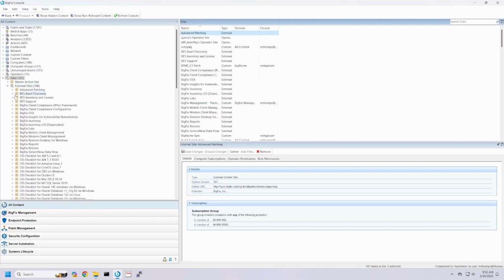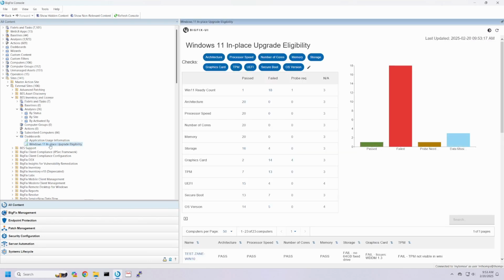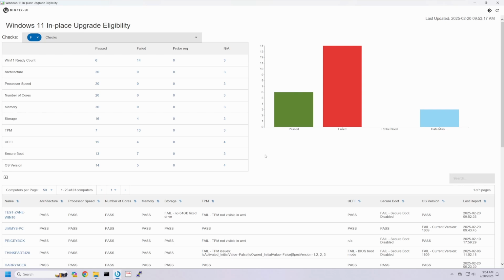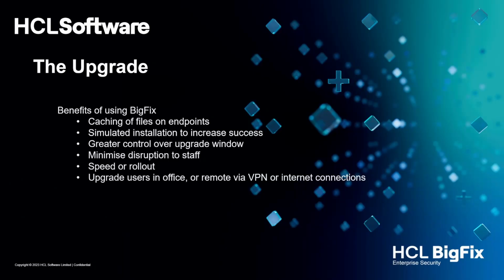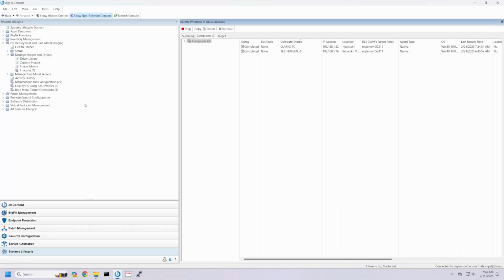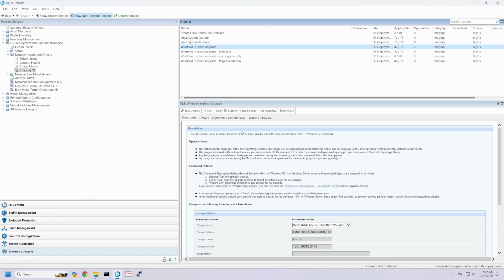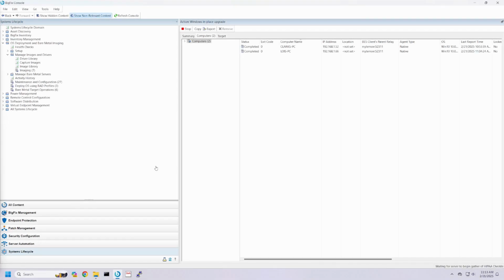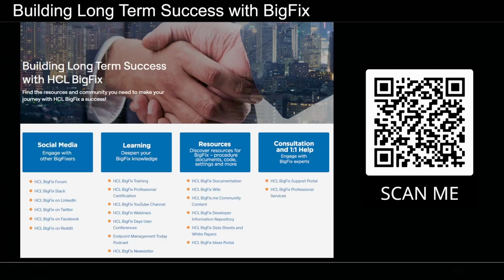Upgrading to Windows 11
In this video, BigFix TA, Michael Thompson, will walk you through how you can use the power of BigFix to not only plan and understand the compatibility of your hardware for Windows 11, but also details how you can use BigFix to upgrade your fleet in this modern Hybrid workforce that many businesses have now adopted.